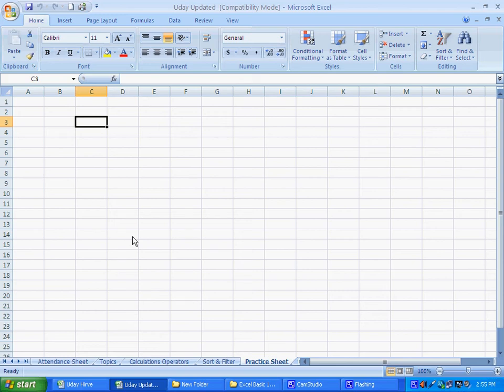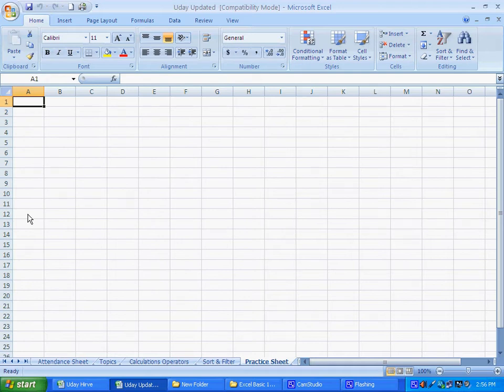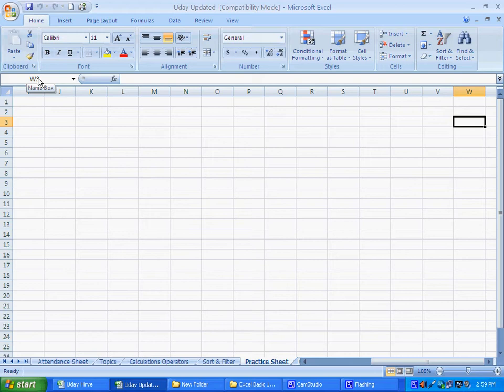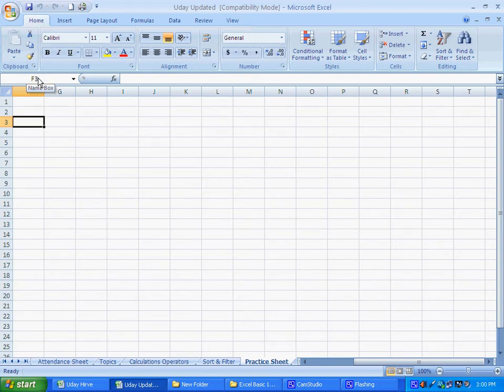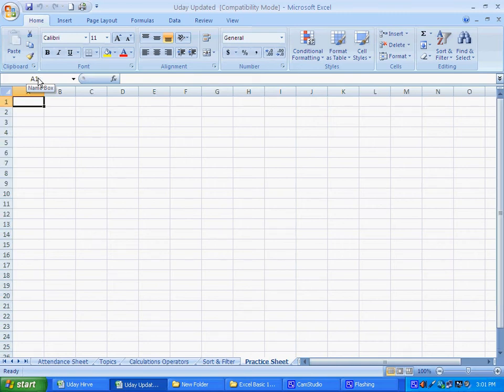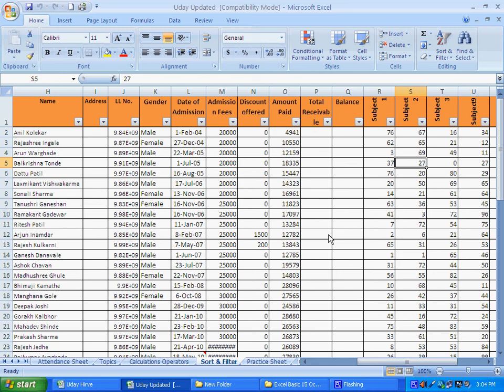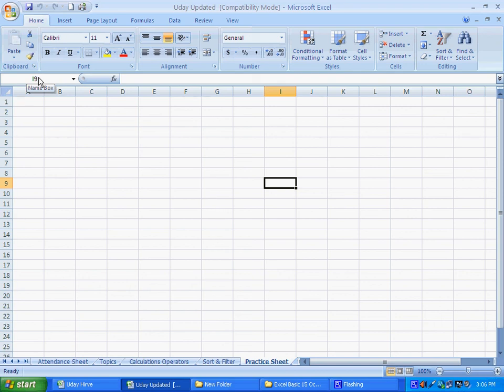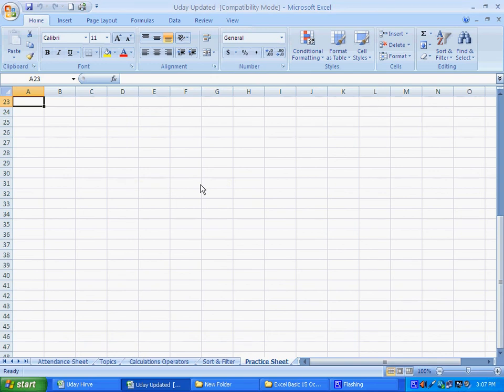moving around excelsheet